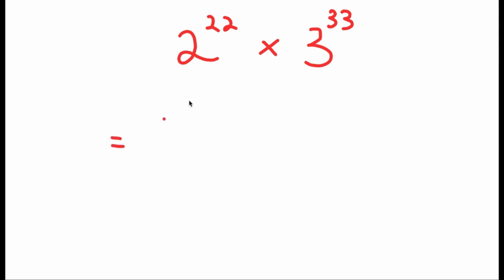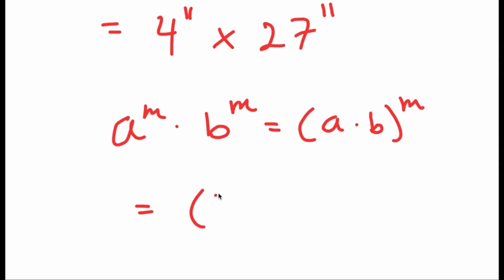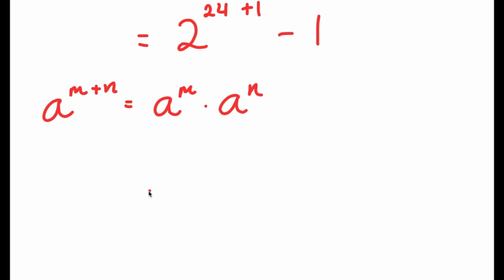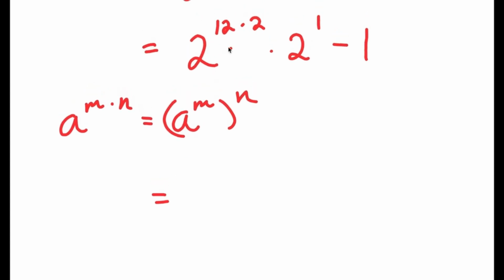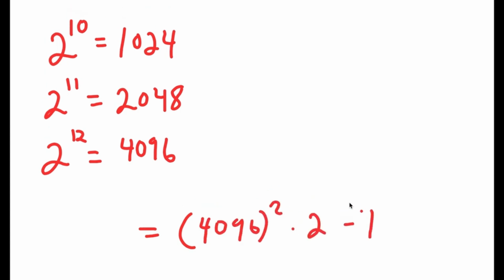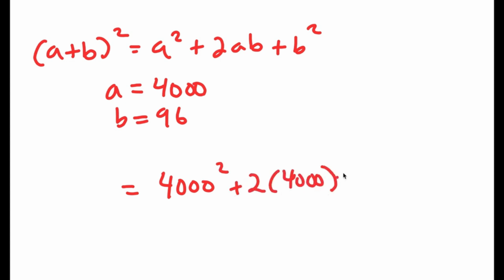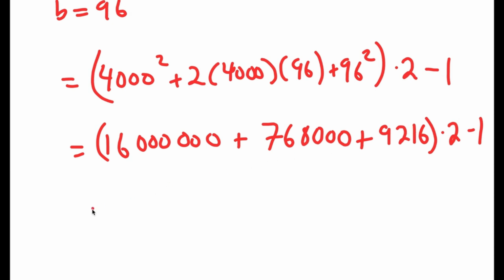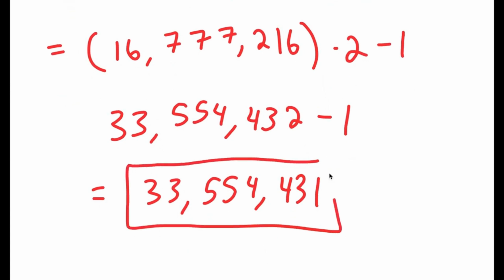Harvard Failed To Solve This | A Challenging Exponential Problem